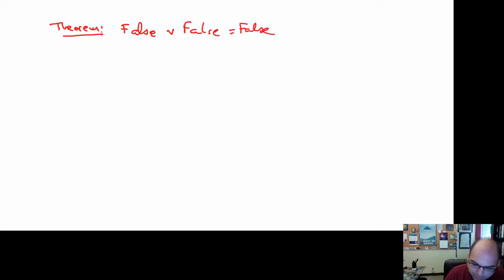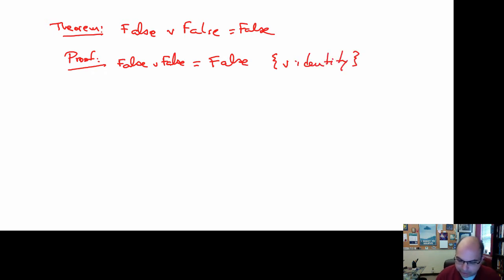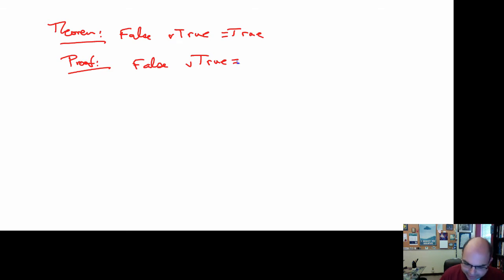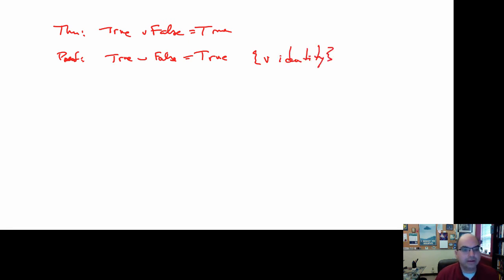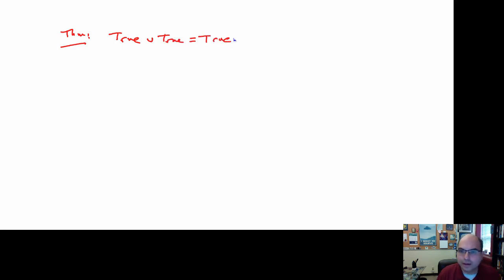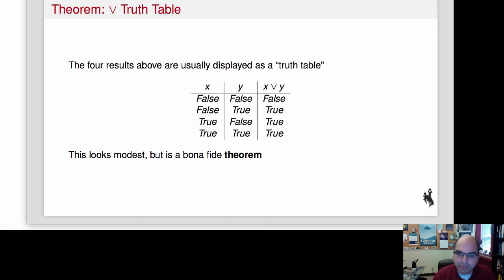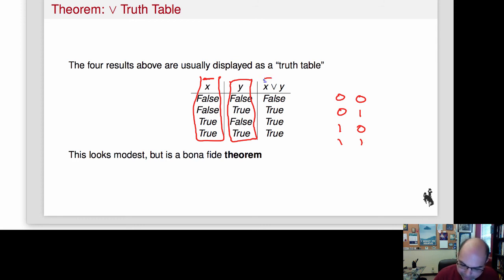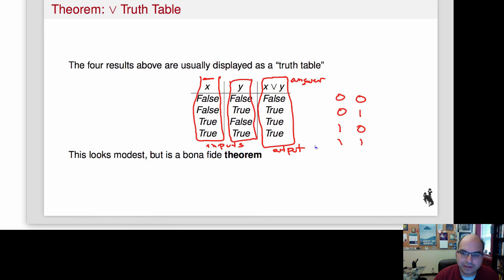Or truth table